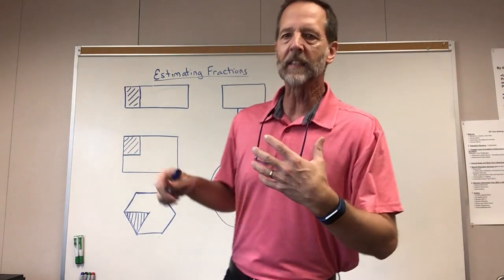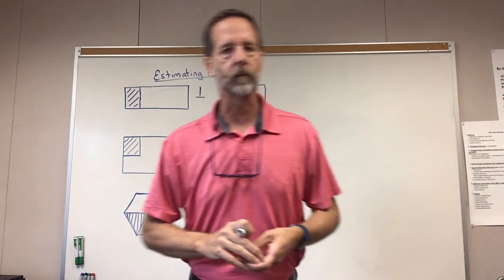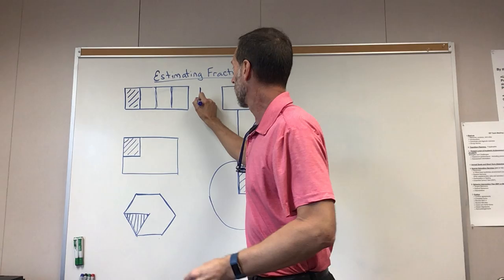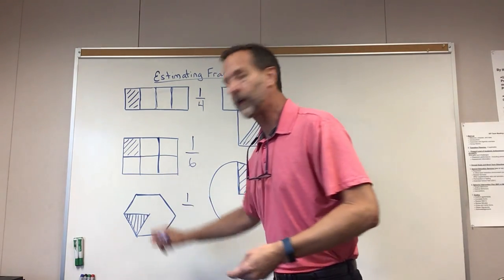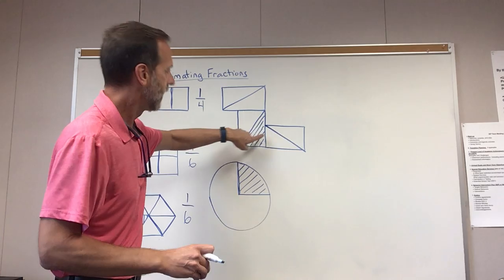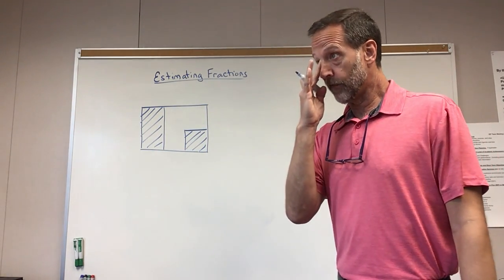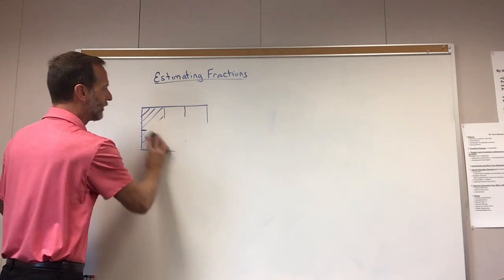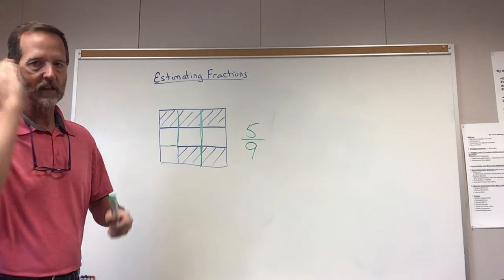Grade 3 - Estimating Fractions